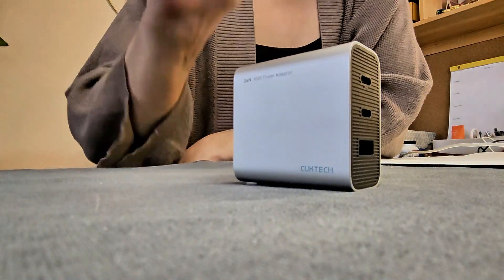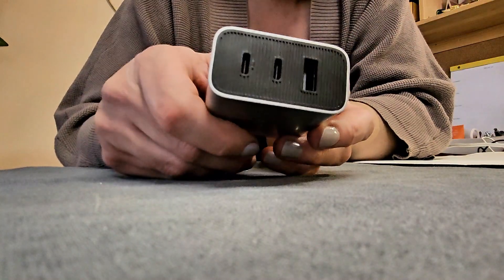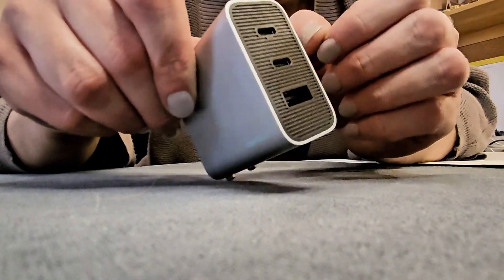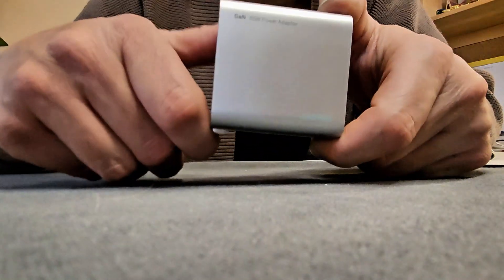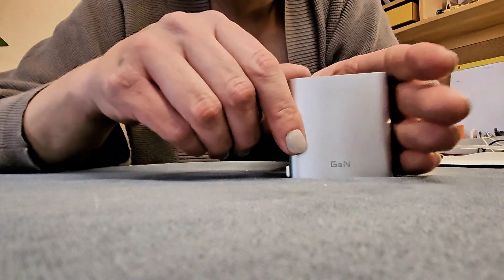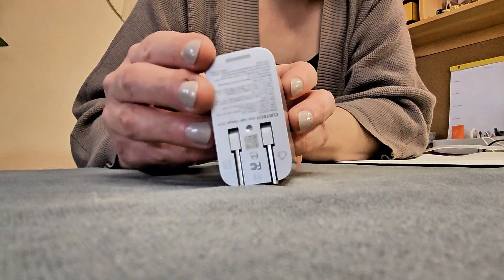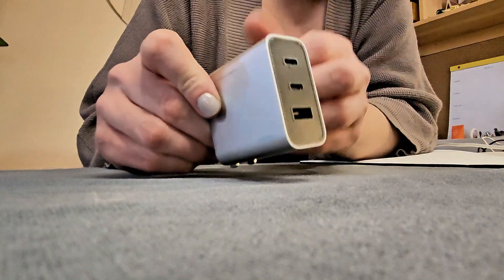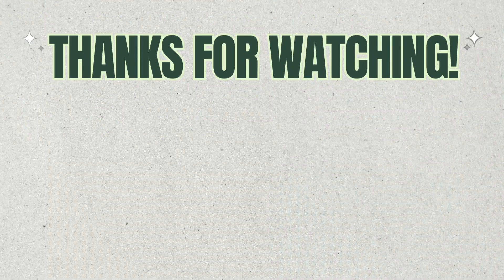CUKTECH 65W USB-C Charger Review | Compact Power for Laptops, Phones & More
← This link opens in Amazon (Paid Link)

In this video, we review the CUKTECH 65W USB-C Charger – the ultimate compact charger for all your devices! Whether you're charging laptops, tablets, or phones, this powerful charger gets the job done efficiently with its sleek design and multi-device support.

🔧 Key Features:
✅ 65W Power Output: Fast charging for laptops, tablets, and phones
✅ Triple Device Charging: Charge up to 3 devices simultaneously with 2 USB-C ports and 1 USB-A port
✅ Compact & Travel-Friendly: Slim design perfect for your laptop bag or travel setup
✅ Universal Plug: Flip-out plug for easy use with any outlet
✅ Durable Build: Sleek, high-quality silver finish

Perfect for travel, workstations, or everyday use! Watch the full review to see why this charger is a must-have.